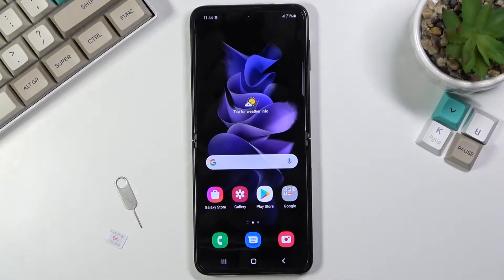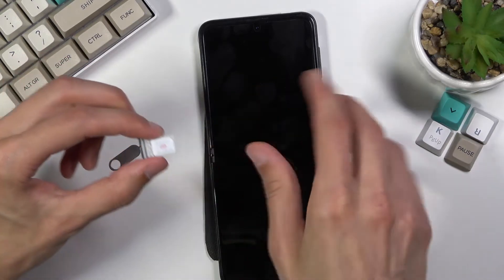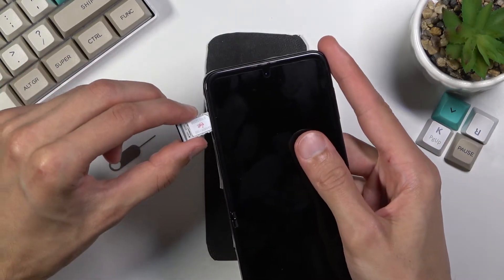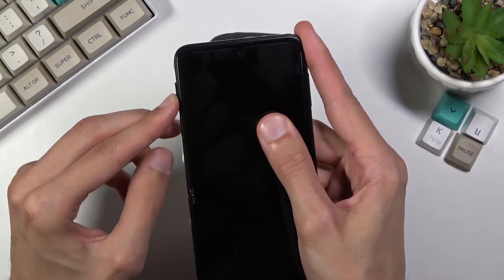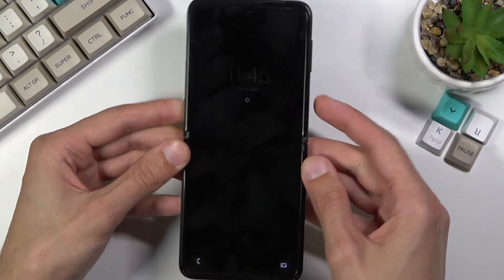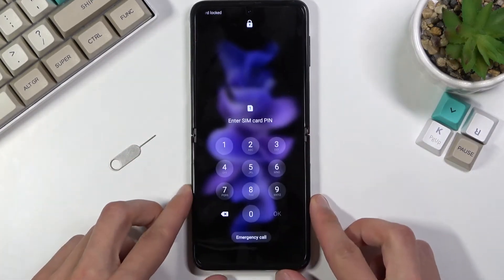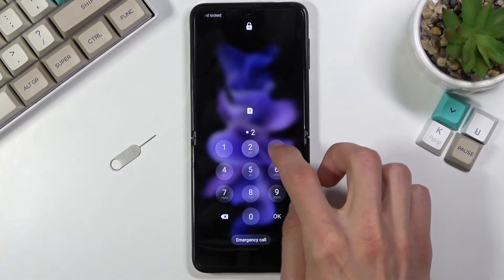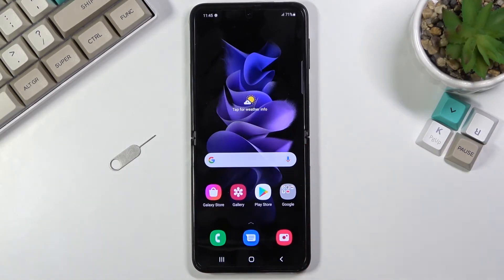How to Insert SIM Card on SAMSUNG Galaxy Z Flip 3 – Allow Network Services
We have uploaded a video that shows you how to install a SIM card on Samsung Galaxy Z Flip 3. If you wish to use a mobile network connection in your Samsung device or your storage is running out of space, follow the instructions and set up SIM cards gladly. Let’s stay with us and learn how to successfully accomplish the installation process of a SIM card on SAMSUNG Galaxy Z Flip 3.